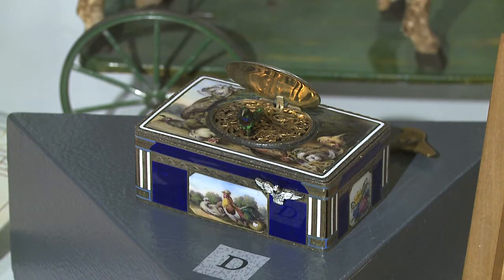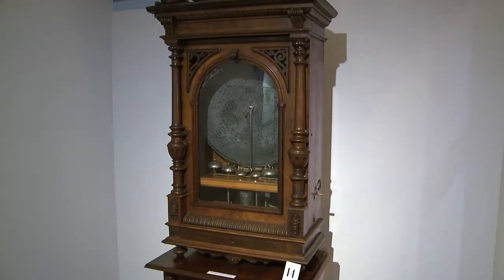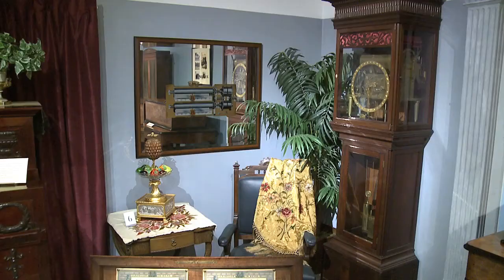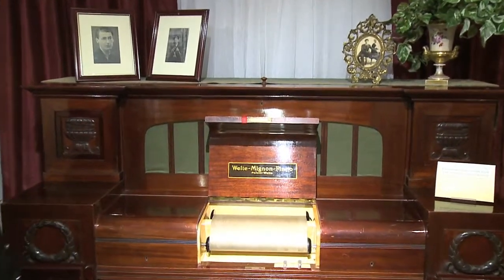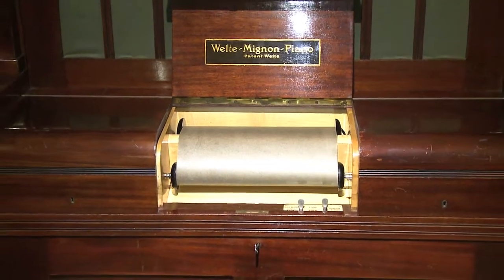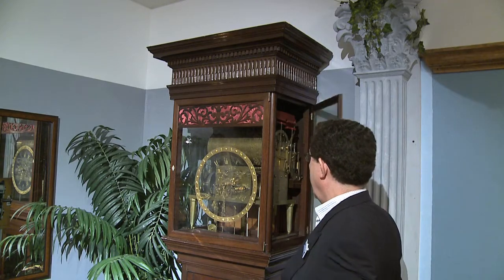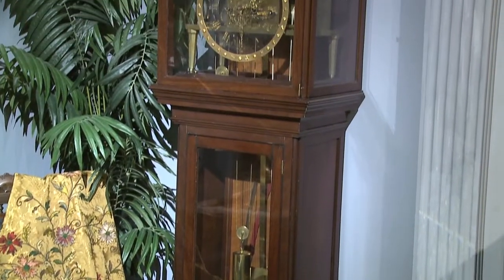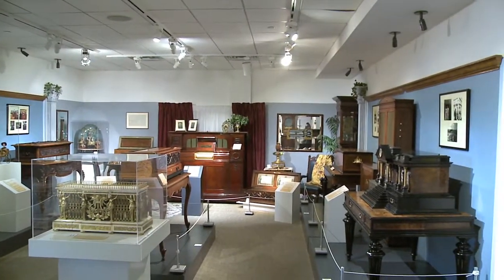New Guinness Collection Exhibit Morris Museum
Segment featuring the new temporary Guinness Exhibit at the Morris Museum. Exhibit features nearly two dozen mechanical music pieces, many of which haven't been seen by the public before until now.